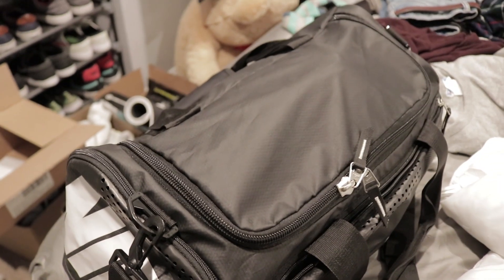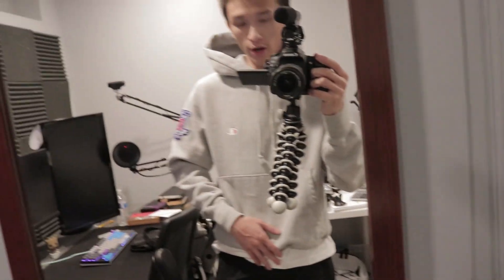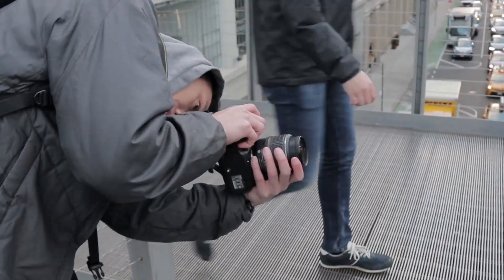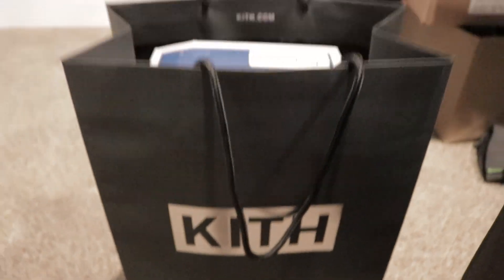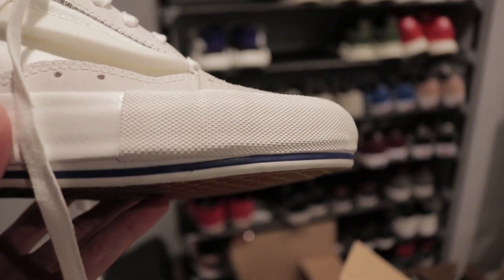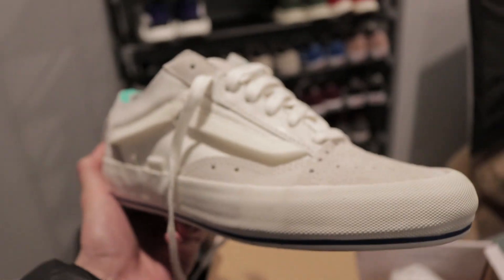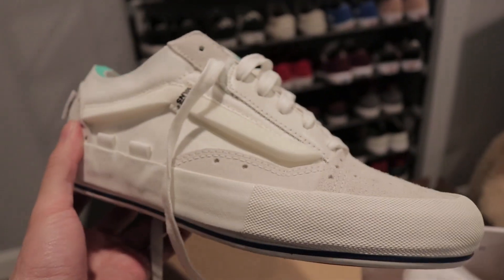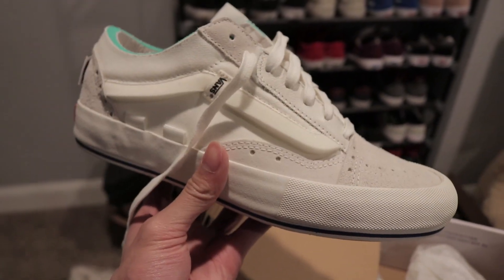NYC Trip - Vlog #004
In this vlog, I go on a two day trip to NYC with my cousin and friend, and I find my favorite shoe EVER that I never knew existed.